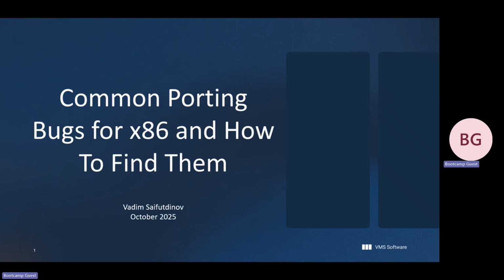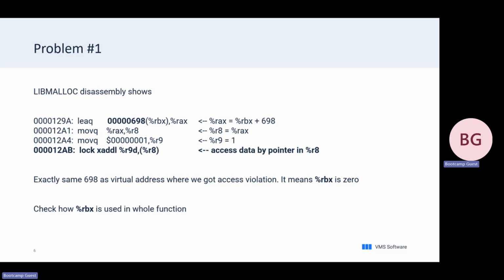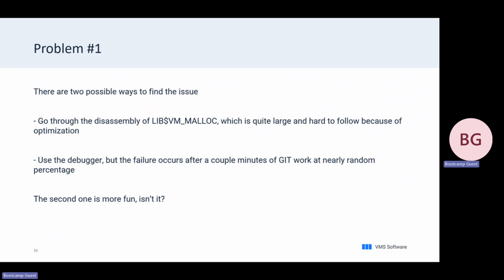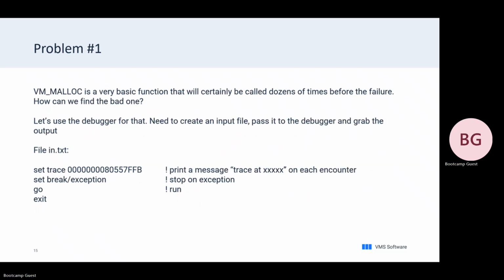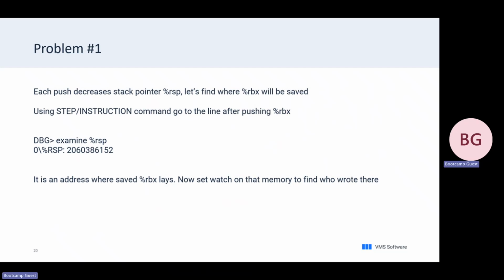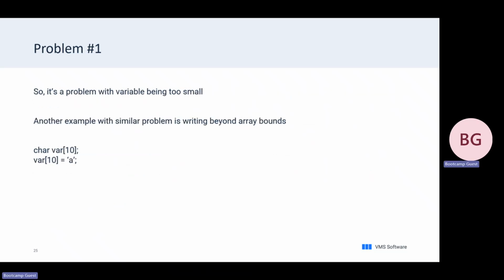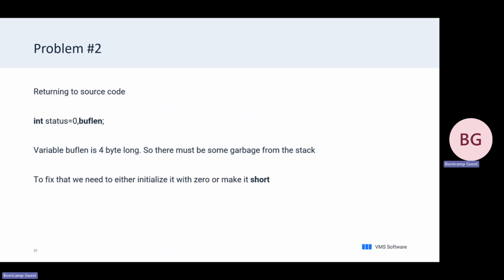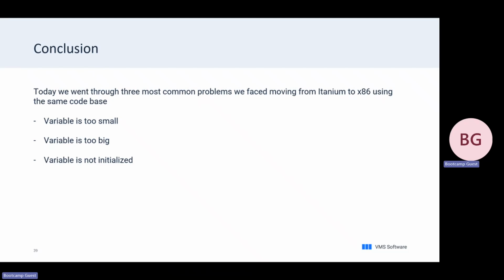Vadim Saifutdinov - Common Porting Bugs for x86 and How to Find Them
Common Porting Bugs for x86 and How To Find Them, presented by Vadim Saifutdinov, Senior Software Engineer, at VSI's OpenVMS Bootcamp in Portsmouth, October 22nd, 2025.

"In this presentation I will show the most frequent issues we faced when moving legacy code to LLVM on x86. Code that seemed correct before often broke due to optimizations exposing undefined behavior or relying on platform-specific assumptions. The talk will cover real examples, typical patterns of failure, and possible ways to address them."